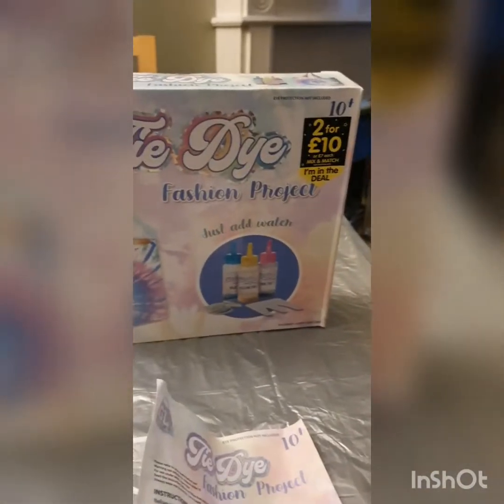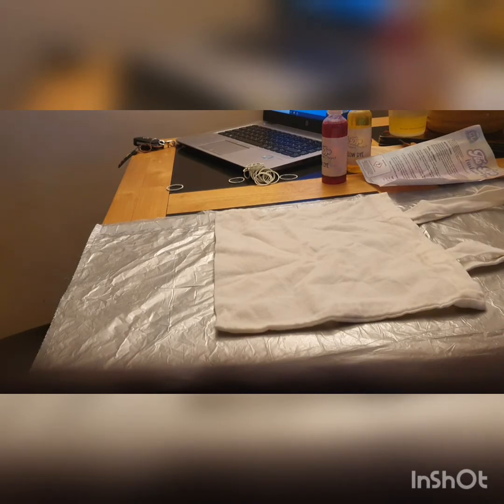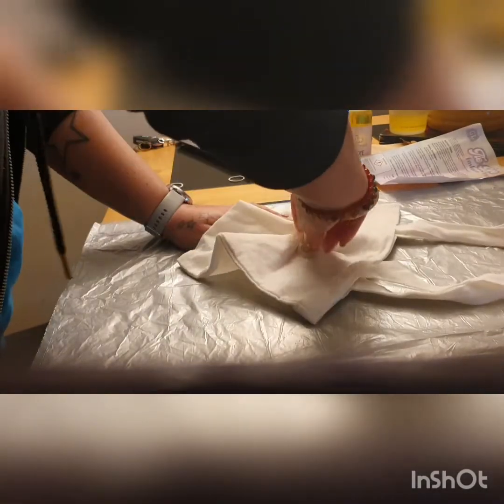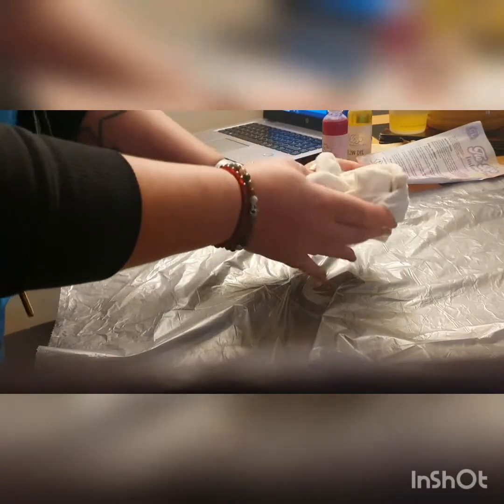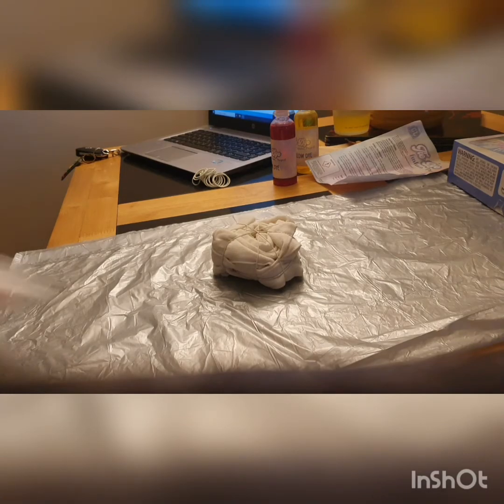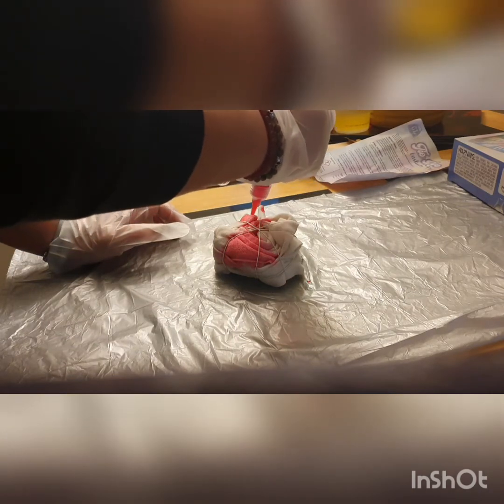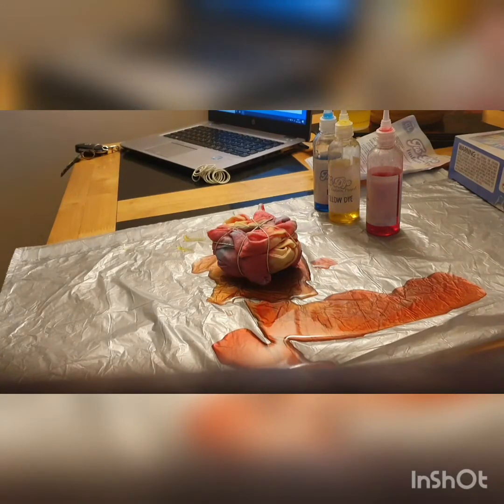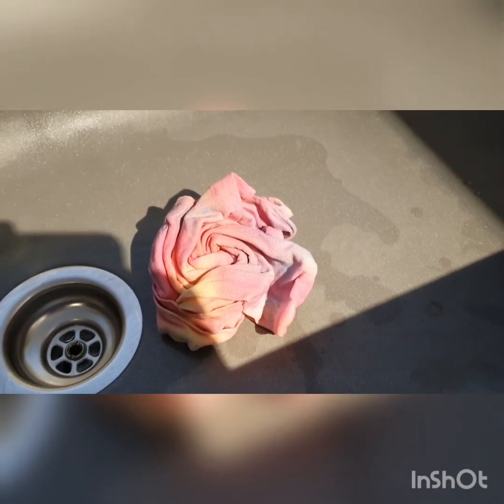Tie dye with a step by step guide. Let your creativity flow!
A simple to follow guide to tie dyeing. Easy techniques for beginners.

Fife Council Justice Social Work.